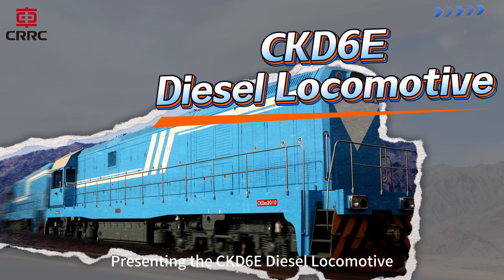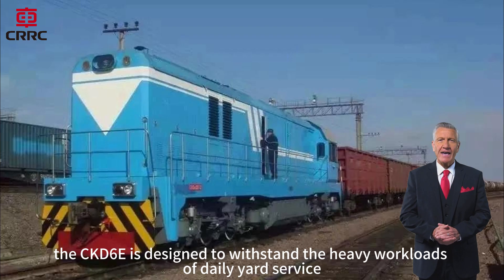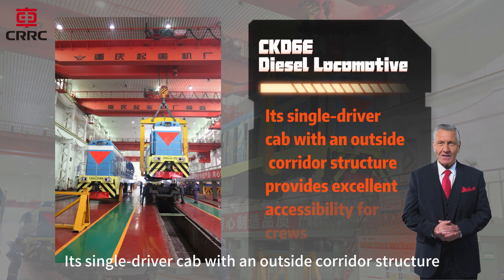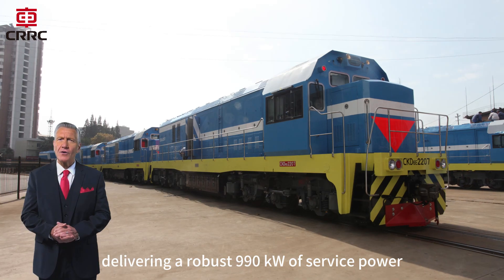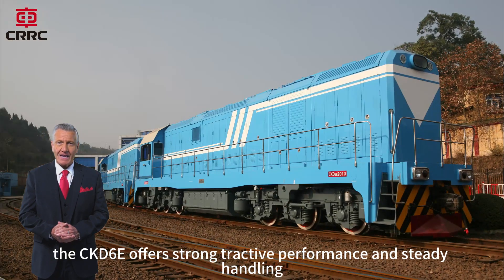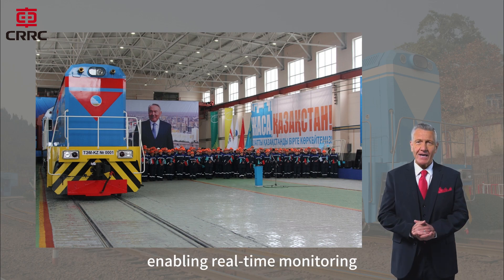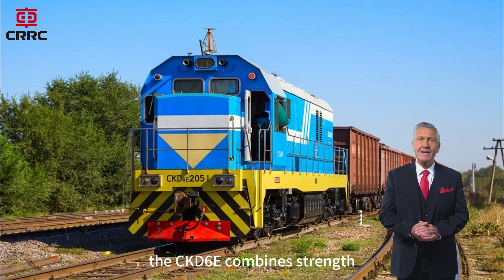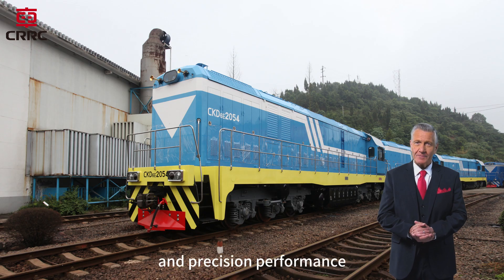CKD6E Diesel Locomotive — Reliable power, smart control, and precision performance.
Presenting the CKD6E Diesel Locomotive — a versatile and high-performance locomotive purpose-built for shunting operations on wide-gauge railways.